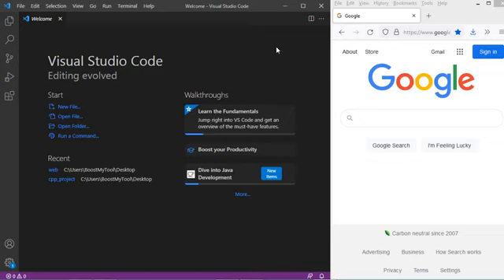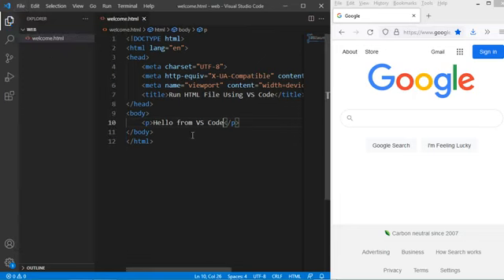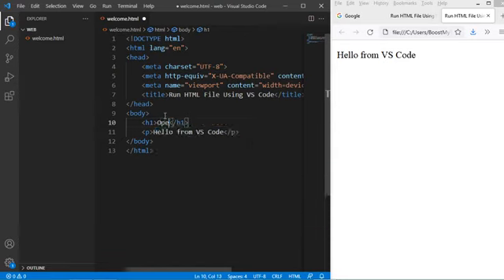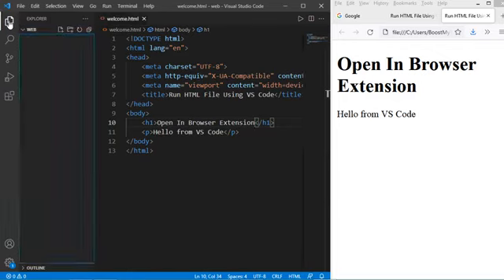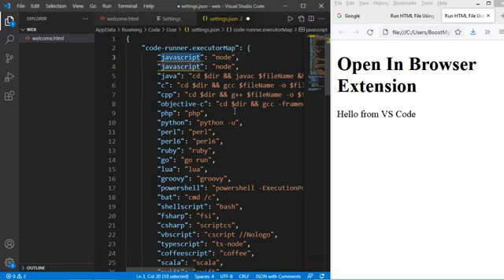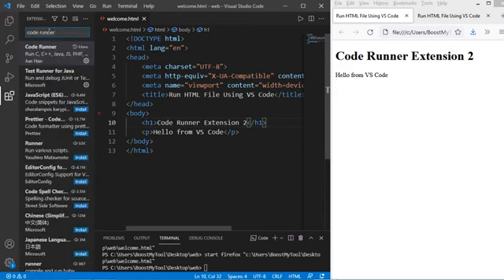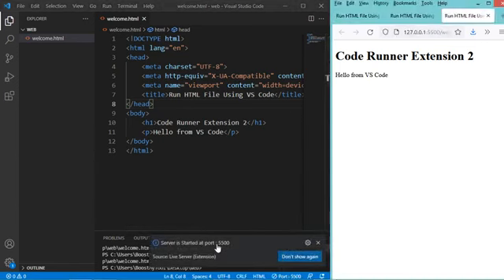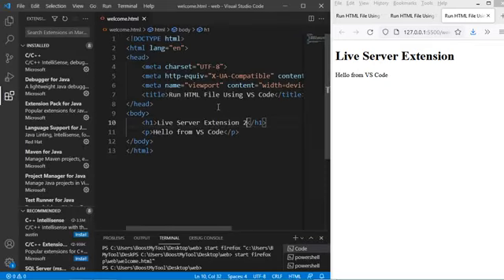Run HTML in Visual Studio Code 2021 Using 3 Extensions Live Server, Code Runner and Open in Browser